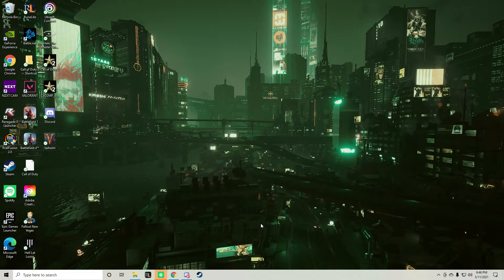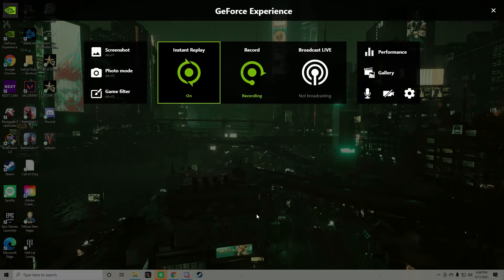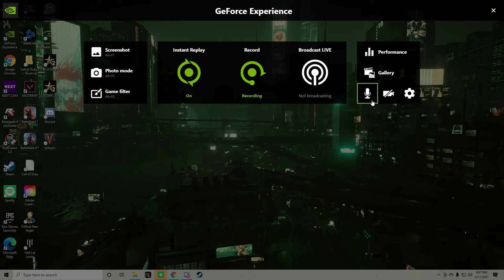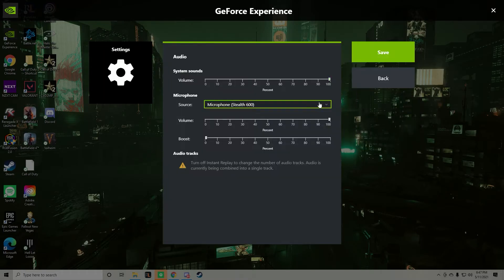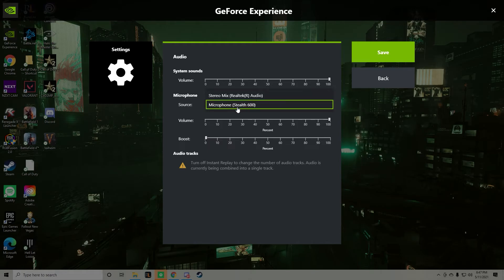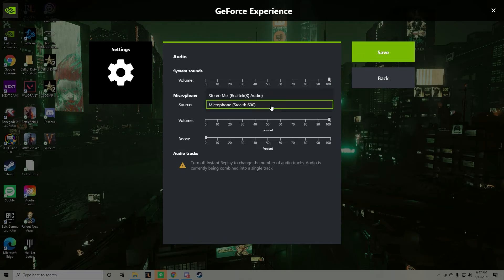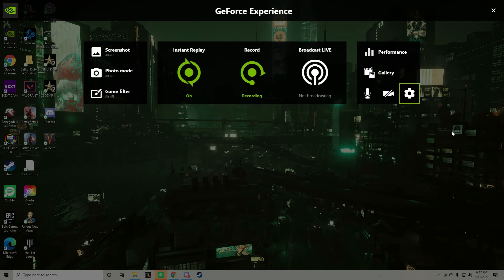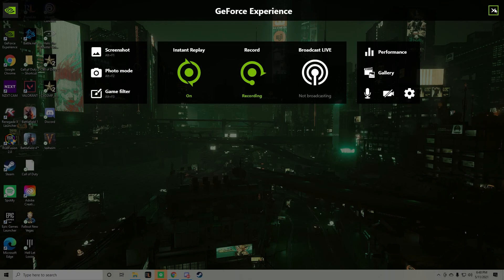How to Successfully Hear and Record Your Own Voice on GeForce Shadowplay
Here is a quick tutorial on how to hear and record your own voice when recording gameplay through Geforce Shadowplay.